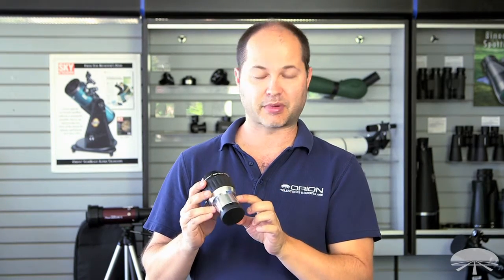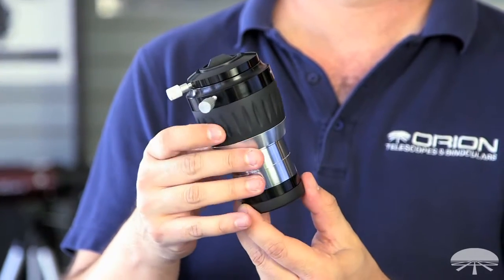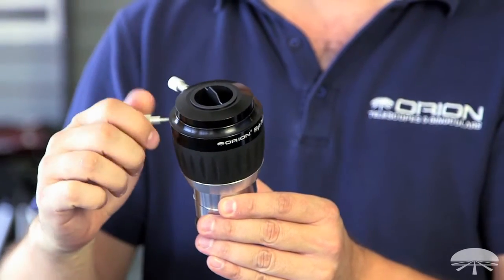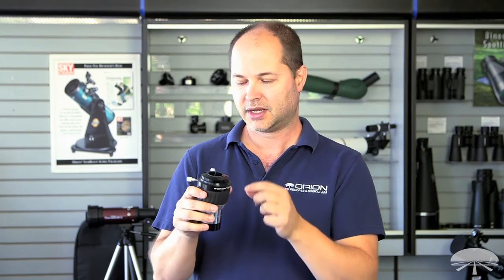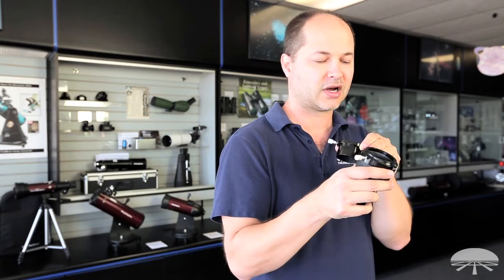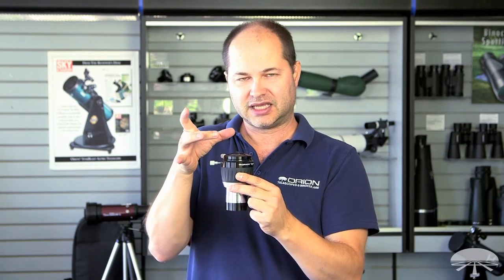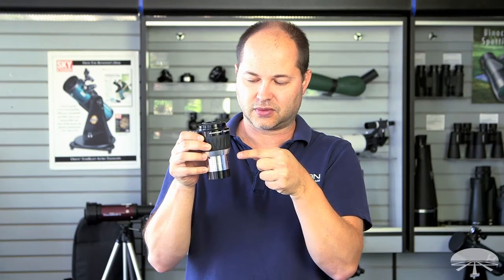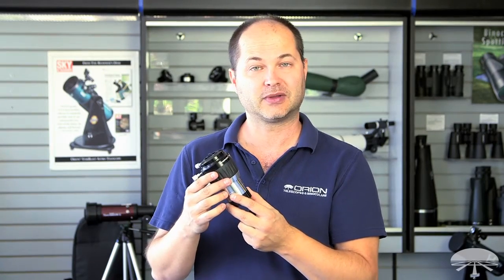High Power 2" 2X 4-Element Barlow Lens - Orion Telescopes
This big, 4-Element 2x Barlow will give your 2" telescope eyepieces a power-doubling magnification boost.

Para nuestros clientes españoles
Per i nostri clienti italiani

As its name implies, the High-Power 2" 2x Barlow doubles the magnifying power of any 2" eyepiece, essentially dividing the eyepiece's focal length by a factor of 2. For example: using a 42mm eyepiece in the High-Power 2x Barlow provides the same magnification you'd normally get from a 21mm eyepiece (42 ÷ 2 = 21). Using this simple formula, you can easily determine how each of your 2" telescope eyepieces will perform when inserted in the High-Power 2x 4-Element Barlow Lens. A 35mm ocular will behave like a 17.5mm eyepiece; a 26mm eyepiece will provide the magnification of a 13mm eyepiece, and so on. An included 2"-to-1.25" step-down adapter allows use of both smaller 1.25" eyepieces and big 2" oculars with the versatile Orion High-Power 2" 2x Barlow Lens.

Since the Orion High-Power 2x Barlow features a sophisticated, 4-element, fully multi-coated lens design, it will provide better color correction and less distortion than 2- or 3-element Barlows. This means your power-boosted observations will be optimized in regards to sharpness, clarity, and brightness for a great viewing experience. View contrast is maximized thanks to a blackened interior and blackened lens edges which eliminate internal glare and off-axis reflections.

The Orion High-Power 2" 2x Barlow can be used with longer focal length eyepieces to obtain a more comfortable view with better eye relief and edge sharpness than a lower focal length eyepiece, since lower focal length eyepieces normally have smaller eye lenses to peer through. By using a longer focal length 2" eyepiece in the Orion High-Power 2" 2x Barlow, you'll enjoy twice the magnifying power while maintaining the comfortable eye relief and sharp field edge of the longer focal length 2" eyepiece.

This video provides an overview of our High Power 2" 2x 4-Element Barlow Lens.